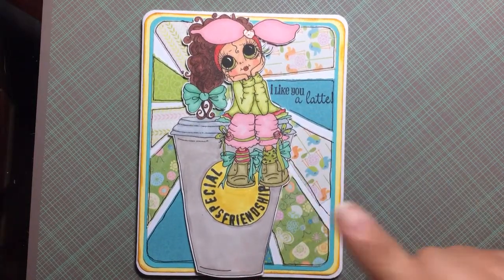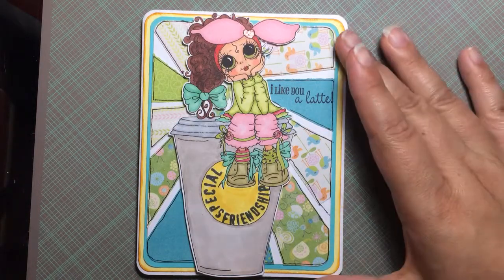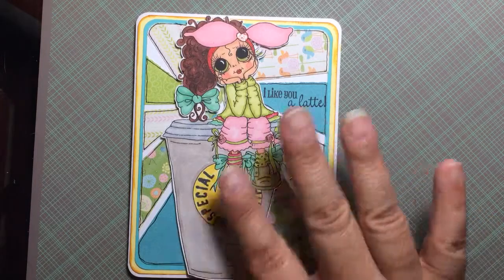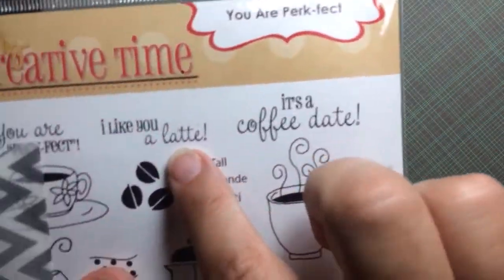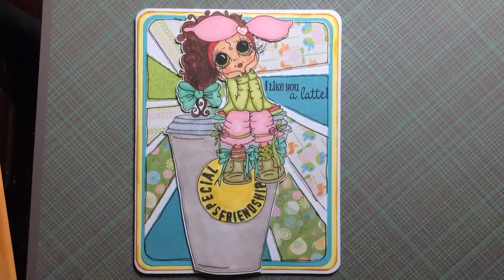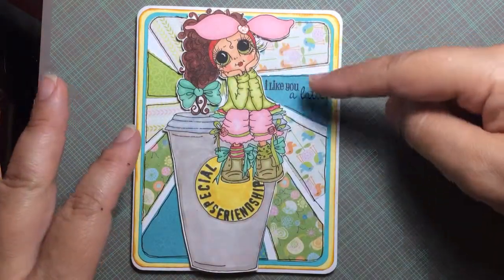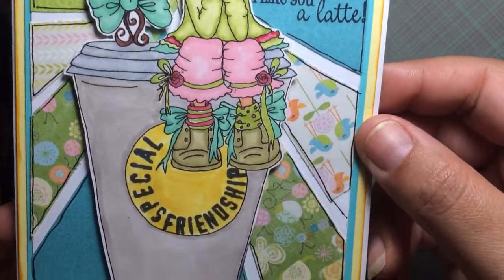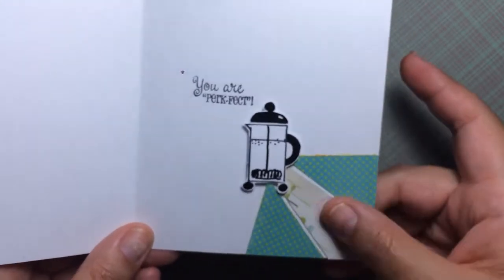Not 2 Shabby's Relaunch Party! Card Share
Jamie “ScrappinStampers” is having a relaunch party!

 Her Zibbet shop is back up and running and she is celebrating with a huge sale and giveaway!

If you place an order during this time frame you are automatically entered into a giveaway for chance to win a $25 gift code to Not 2 Shabby!

For more inspirational projects search Not 2 Shabby’s Relaunch Party!

Thank you all for celebrating with us!!

((Hugs))
-Christine